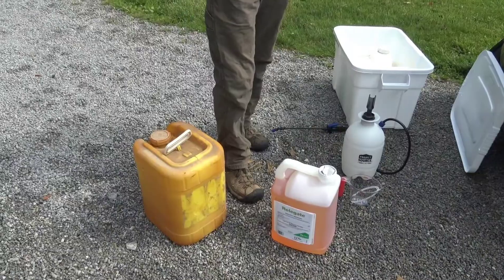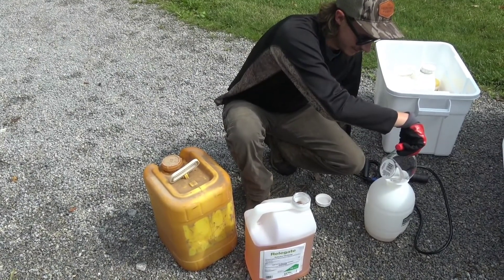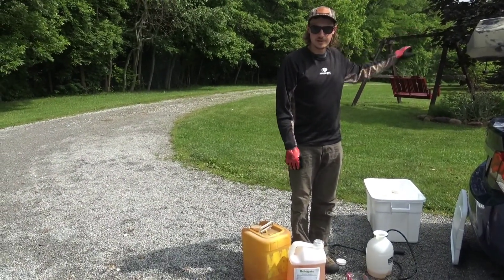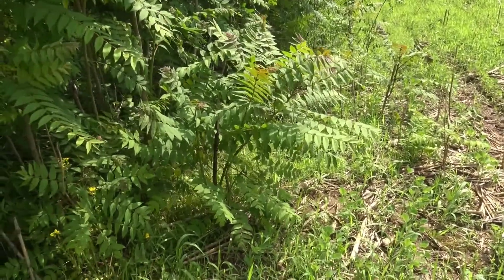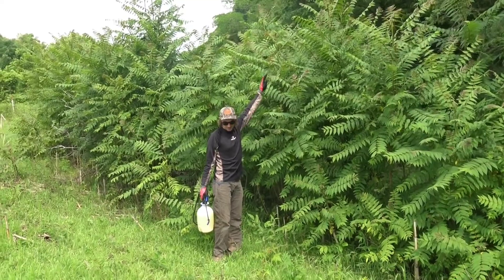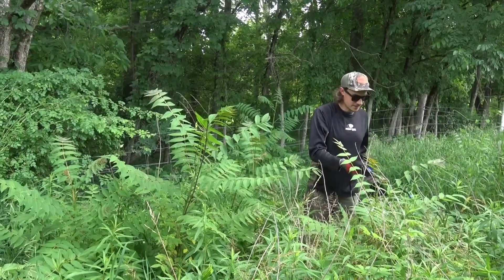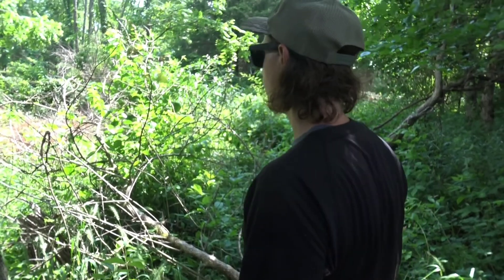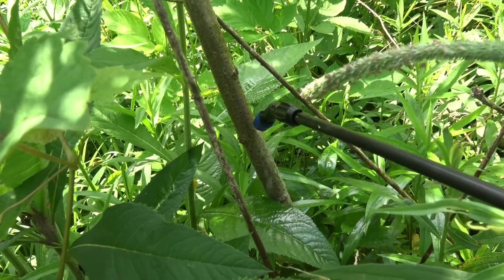SPRAYING INVASIVES - Tree of Heaven & Autumn Olive Management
Ben Robinson, state service forester, helping to stop and slow the spread of invasive species, Tree of Heaven (Ailanthus altissima) and Autumn Olive (Elaeagnus umbellata), through the application of Triclopyr 4